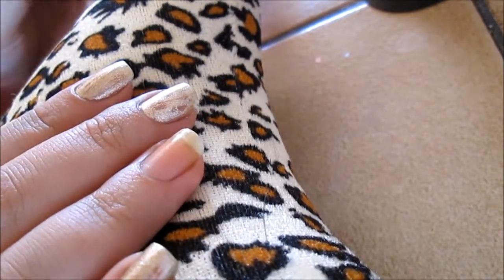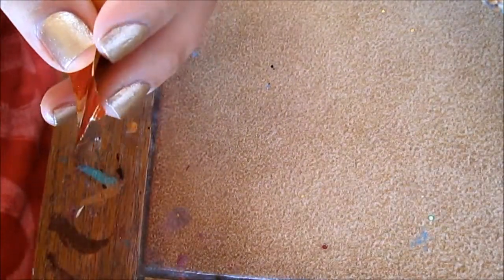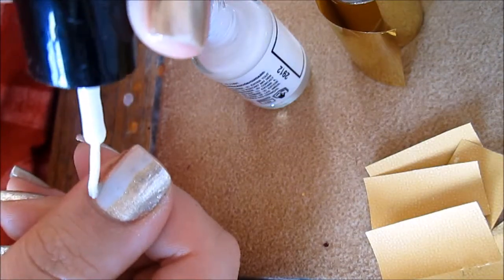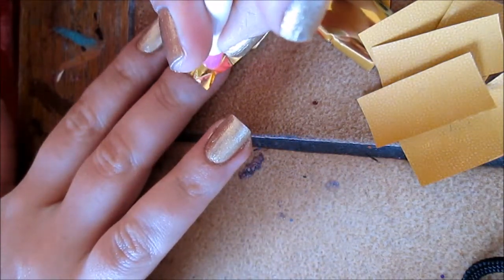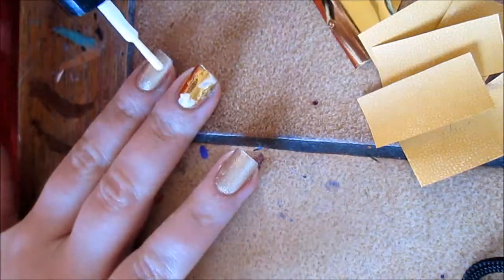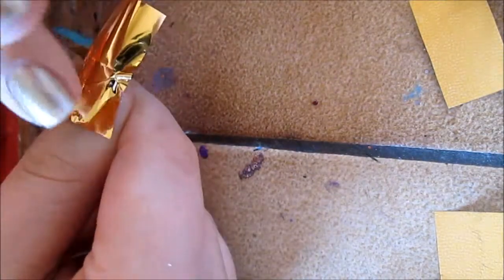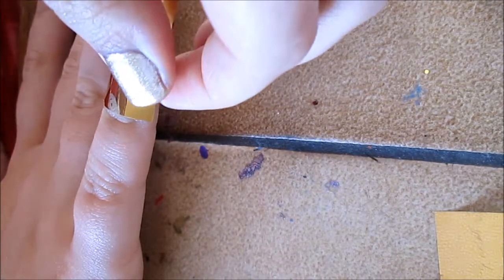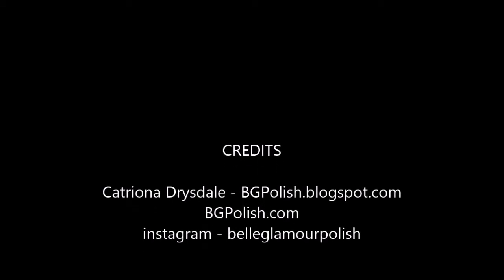Attempt at Nail Foils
Hey there! Thanks for watching - this is my first go at doing nail foils with a kit that I got from my husband for Christmas, although I am certain he got it at Amazon.

Please let me know what you think of this video and if there is anything that I can do to improve.